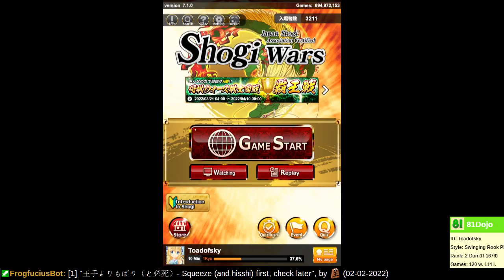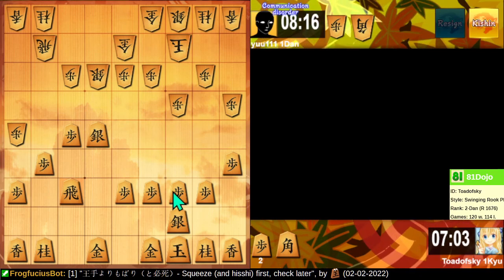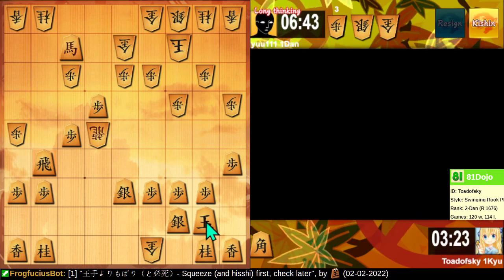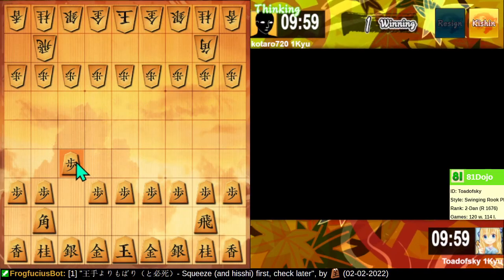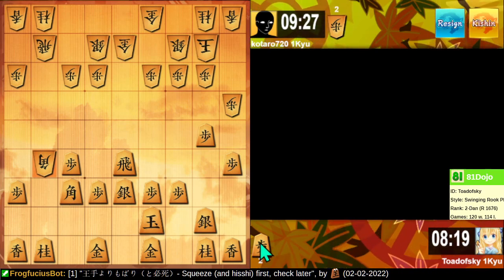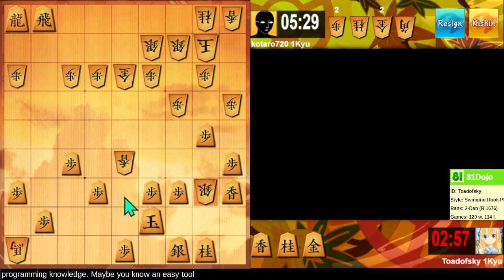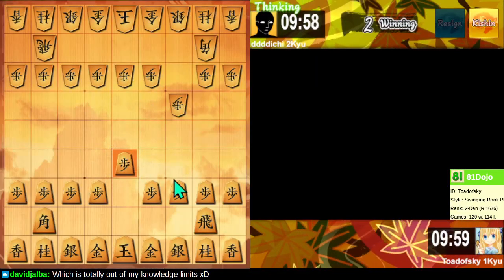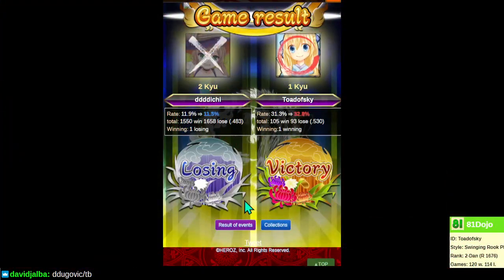[75] Road to 1-Dan on Shogi Wars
Shogi openings are challenging. Hopefully sometime I can find motivation to study them more.